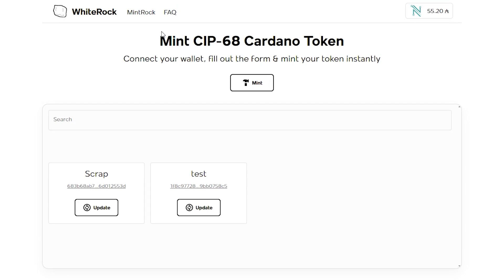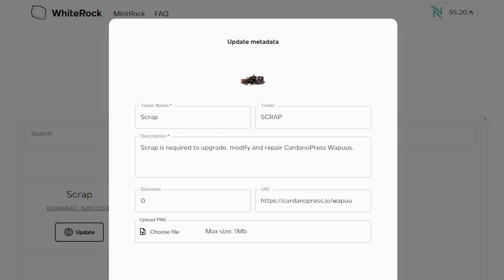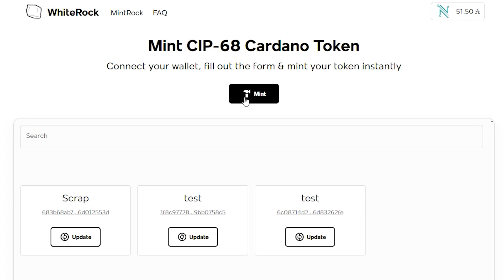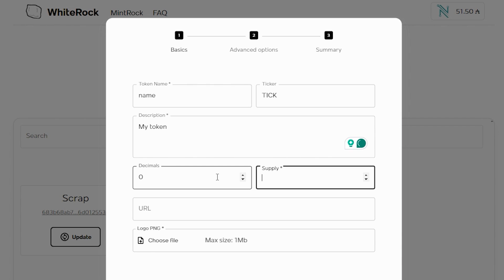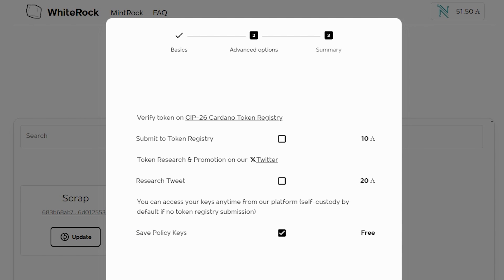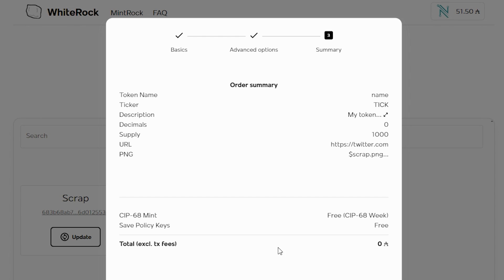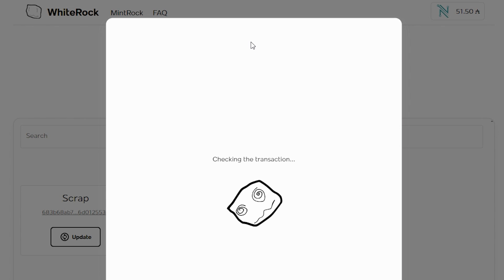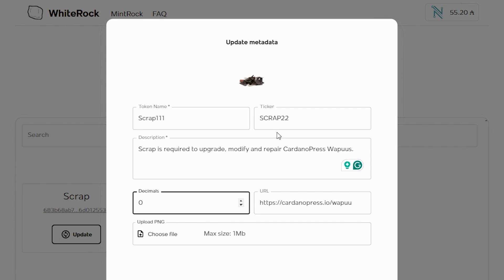New Standard for Cardano Native Tokens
* Please note that I said CIP-28; I meant the CIP-26 token registry standard. Got muddled up with CIP-68.

White Rock has launched the first token-minting platform on Cardano. The platform allows users to easily mint upgradeable tokens and follows the CIP-68 standard for token minting.

These CIP-68 tokens allow for upgradable tokens, smart contracts to interact with them, and more metadata on-chain, which can do away with the old CIP-26 token registry, which many projects have already started to move away from.

**LEARN MORE**
Mint a new CIP-68 token

Credits to Nido for the new music. Its been great getting new and unique stuff made by the Cardano community for the podcast

Timestamps
00:00 Intro
02:07 Getting rid of the token registry
03:53 Creating a new token on White Rock
06:37 Upgrading your token
07:34 Shout out to Nido